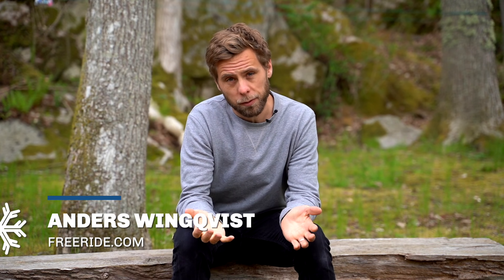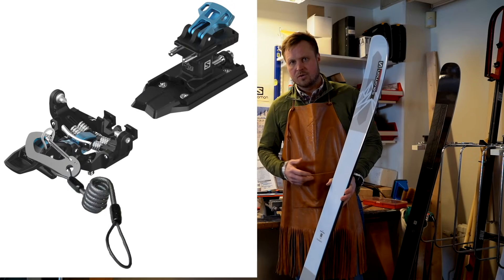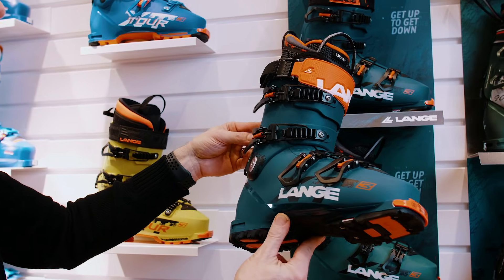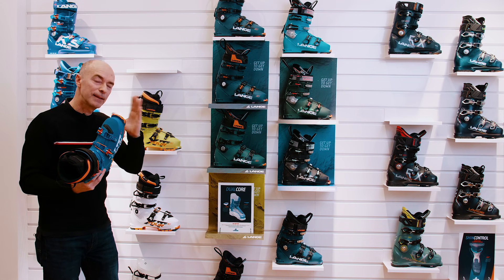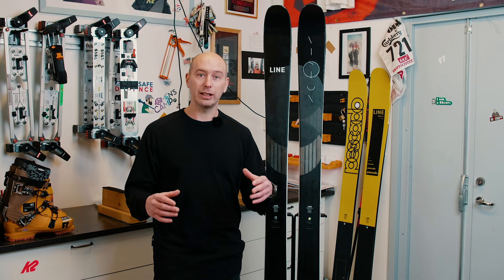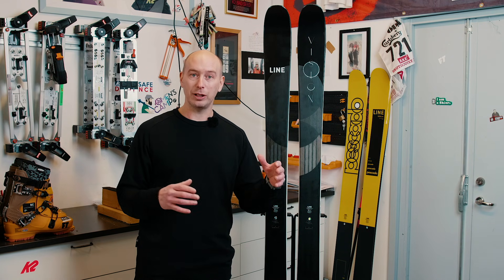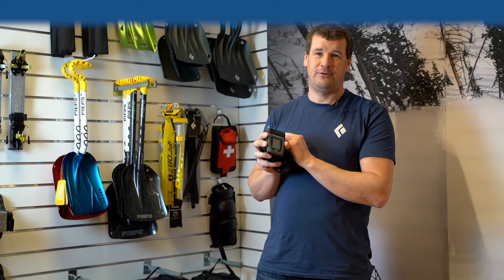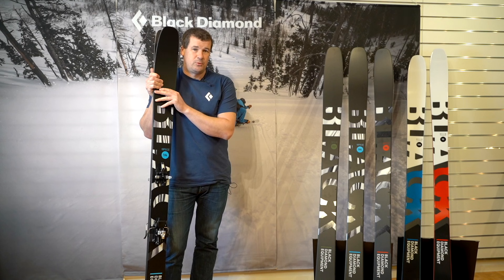9 Best Ski Products 2022 - ISPO Preview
There was no ISPO sports fair this year due to the pandemic. We are still interested in what all great ski brands have in store for next winter. We met up with some of the best ski brands and checked out their hot products coming for winter 2021/2022.

0:00 Intro
0:29 Salomon QST BLANK
5:11 Lange XT3 Tour
9:14 Dynastar M-Free 99
11:30 Line Vision 108
13:56 Black Diamond Recon LT
16:28 Extrem Fusion 95 Carbon Ultra
17:39 Black Diamond Impulse
20:25 Salomon QST 98
22:01 Salomon Radium Prime Sigma
23:38 Outro

More ski gear coming for next winter in this playlist "ISPO 2021 - NEW SKI GEAR":